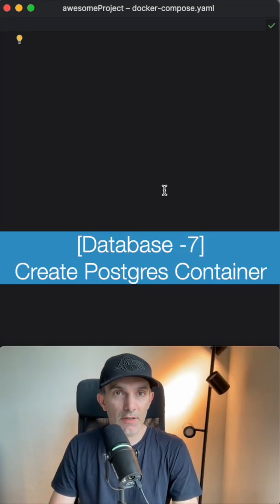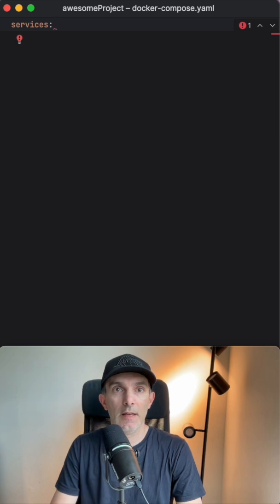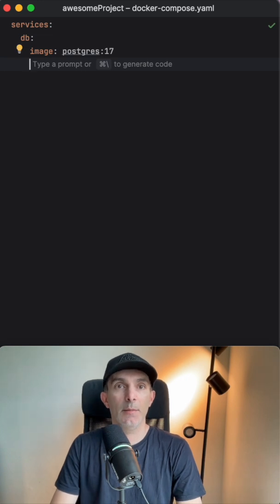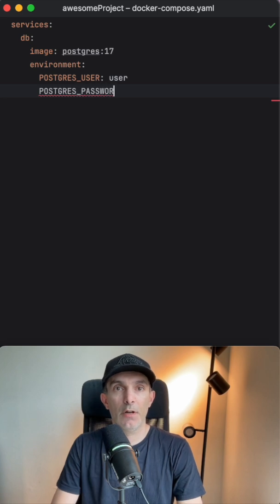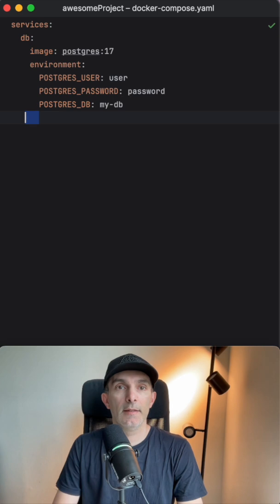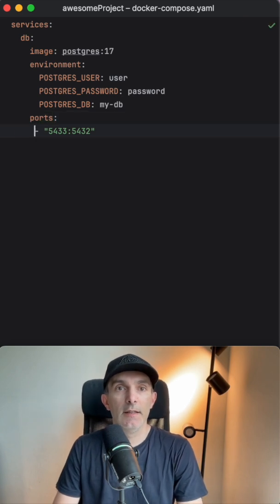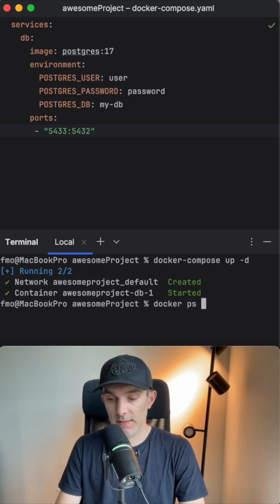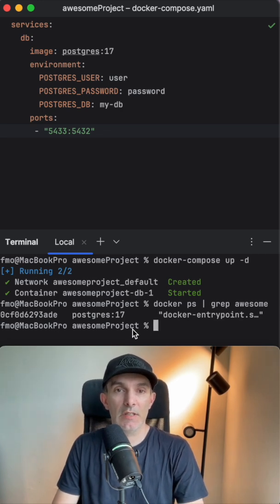[Database - 7] Run PostgreSQL in Docker Container with Ease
In this episode, we set up a PostgreSQL database using Docker containers. Learn how to configure and run your database in an isolated, reproducible environment. Perfect for local development or testing setups.

📌 What you'll learn:

Running PostgreSQL in a container

Setting up Docker Compose